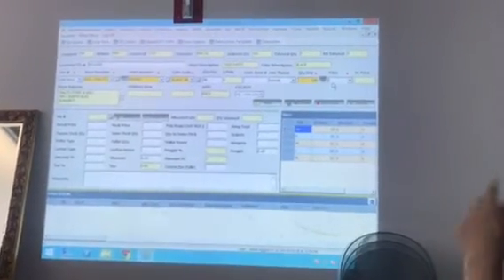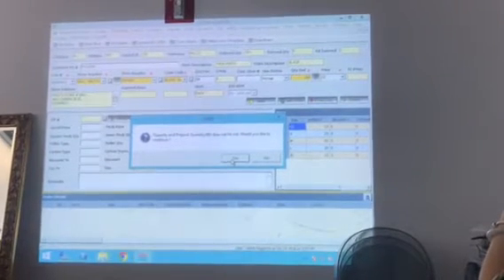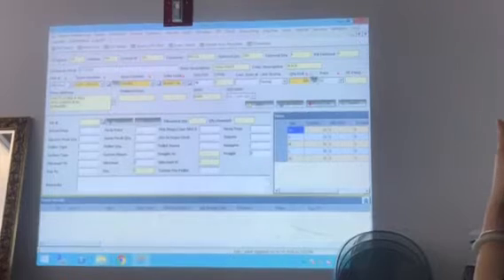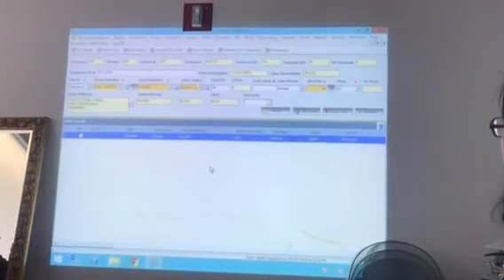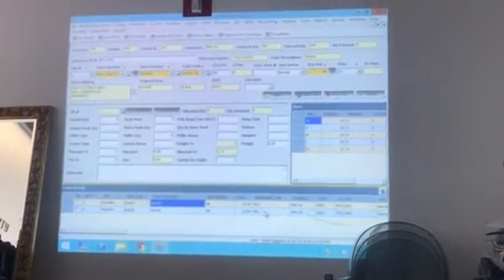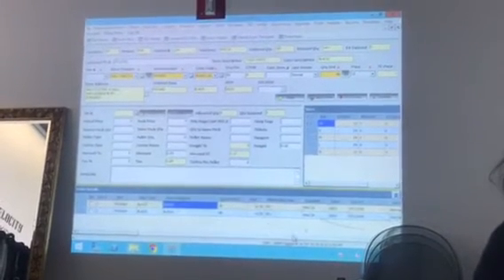AMT - SHIPPING Part 5